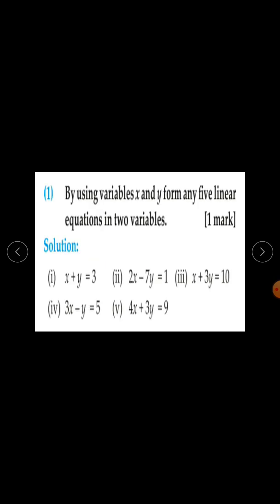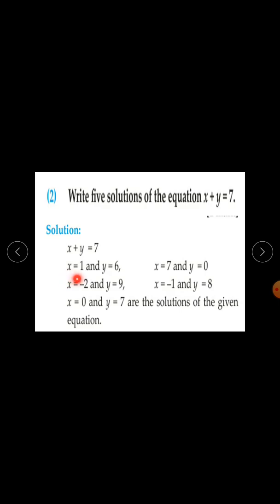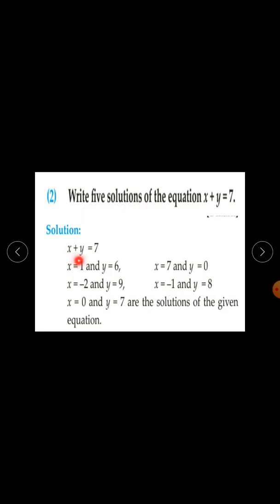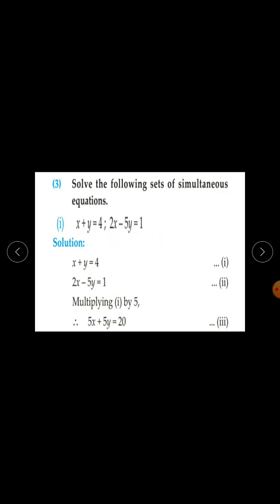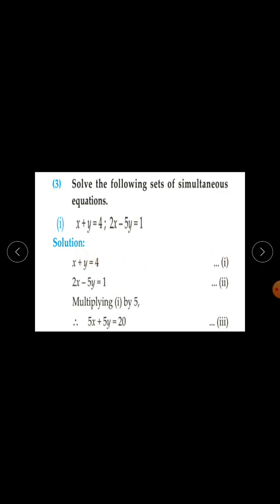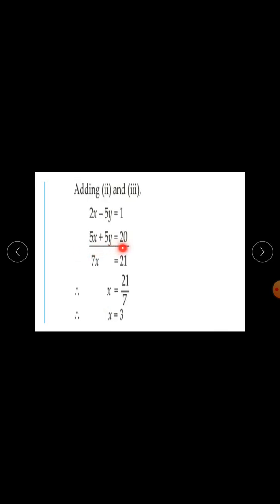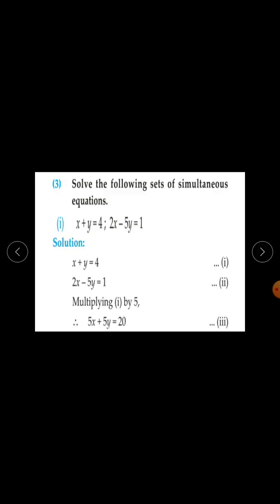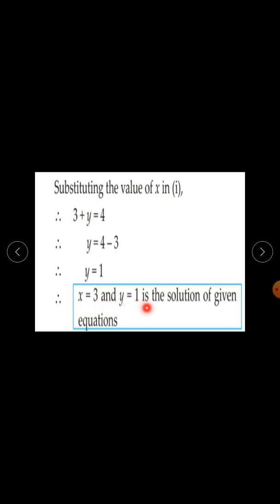Maths std9 17 feb 2